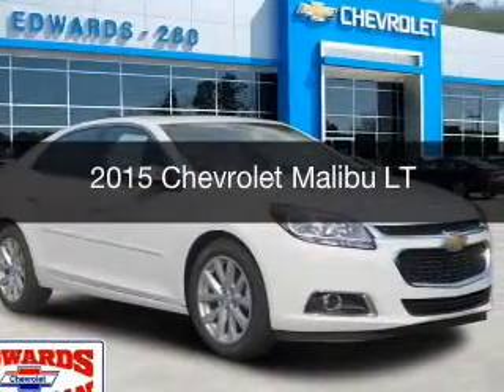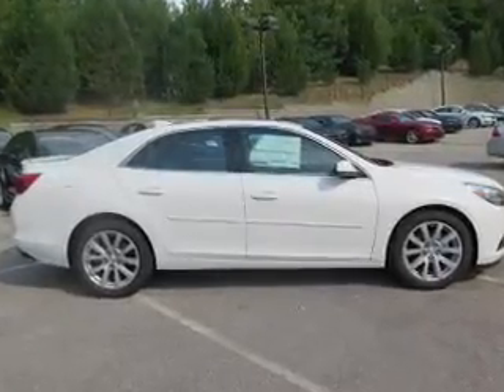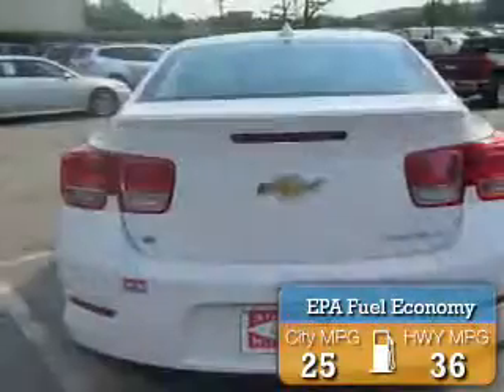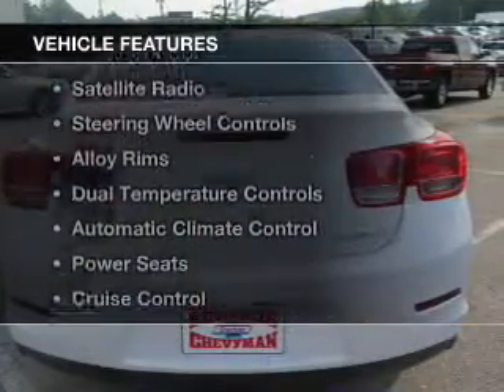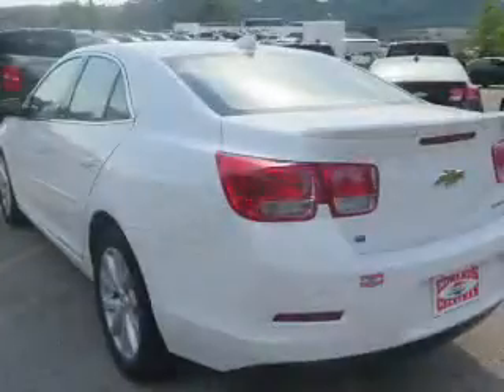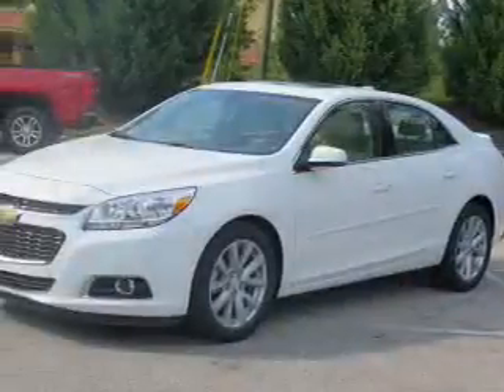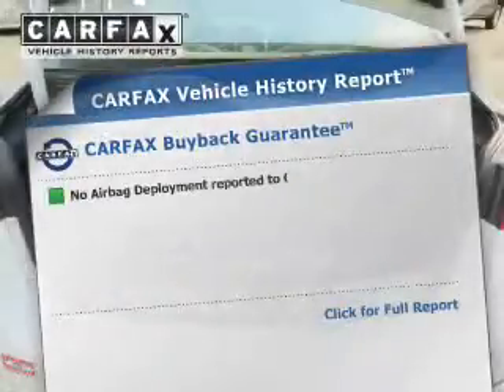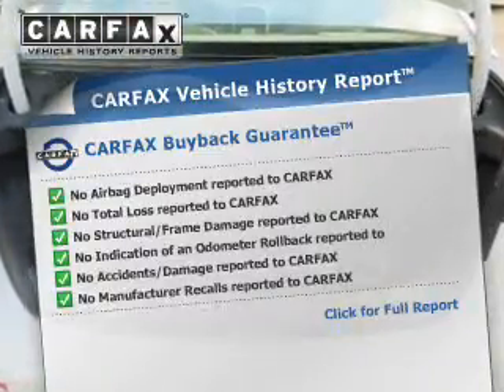2015 Chevrolet Malibu - Birmingham AL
Year: 2015
Make: Chevrolet
Model: Malibu
Trim: LT
Engine: 2.5 L, 4 cylinder
Transmission:
Color: White
Mileage: 1
Address:
5499 Highway 280 East